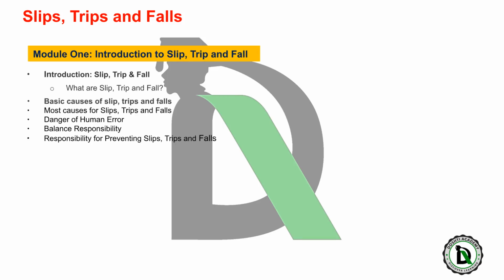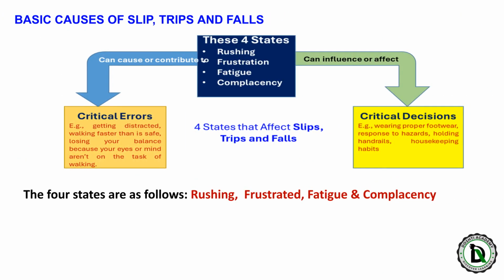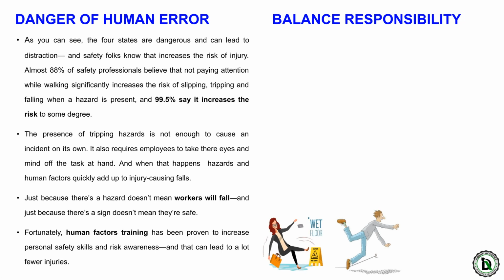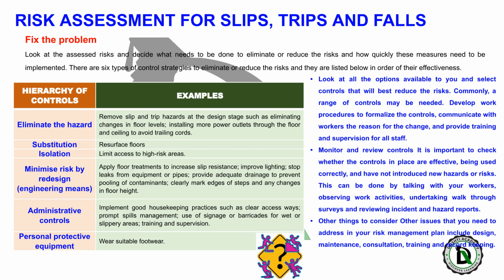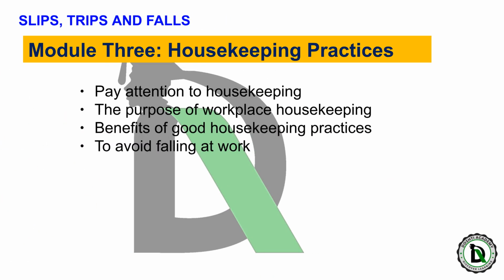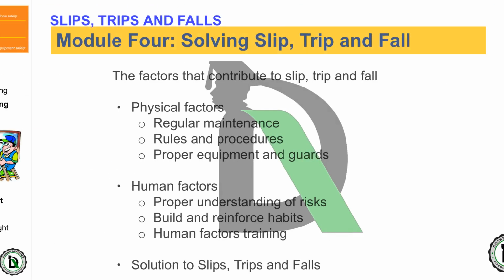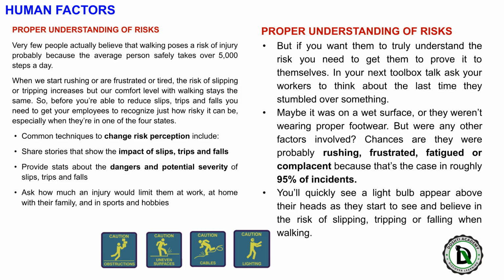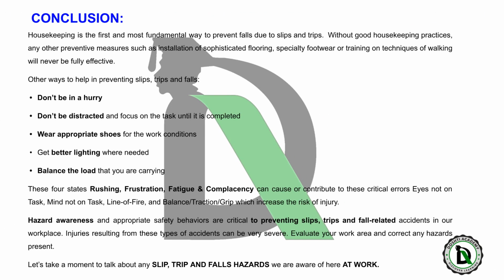Slip Trip and Fall Prevention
SLIP TRIP & FALL

This Slip, Trip, and Fall (STF) video-based learning is designed to enhance understanding of workplace hazards, risk factors, and control measures. It enables participants to apply key concepts such as friction, environmental conditions, and the hierarchy of controls in real-world scenarios. This training is suitable for safety professionals, supervisors, and workers to strengthen hazard recognition, decision-making, and accident prevention in occupational environments.